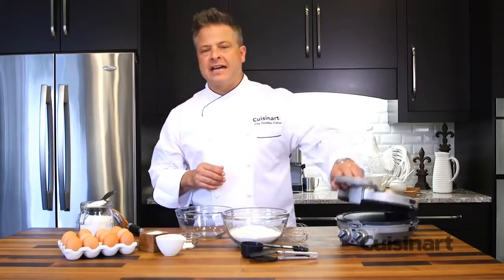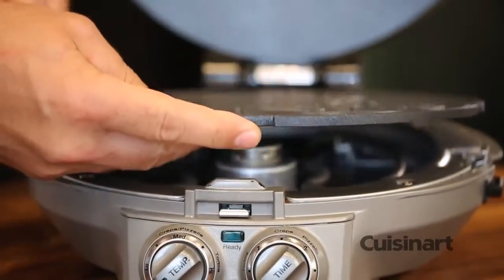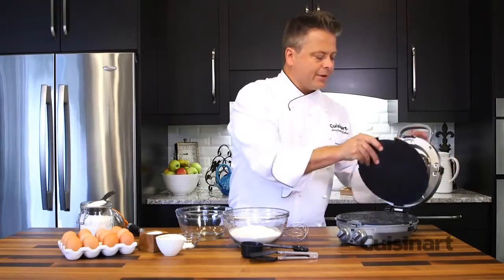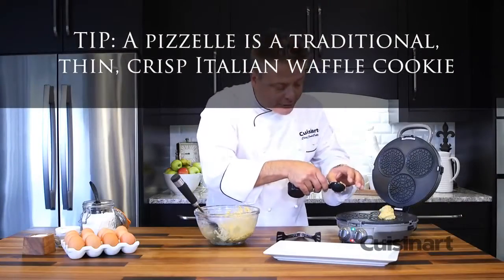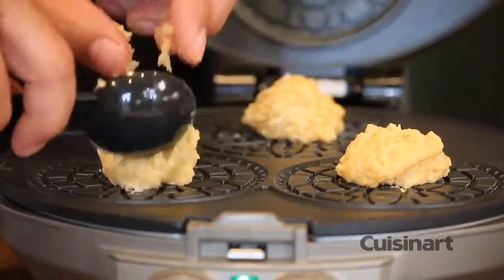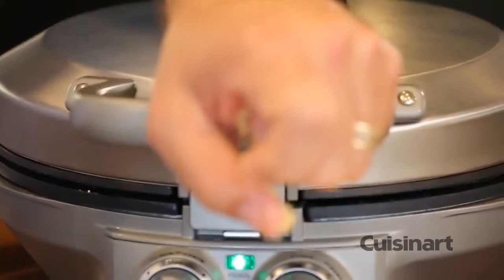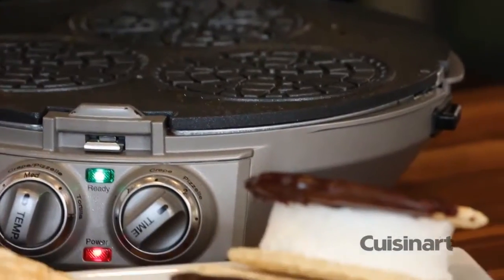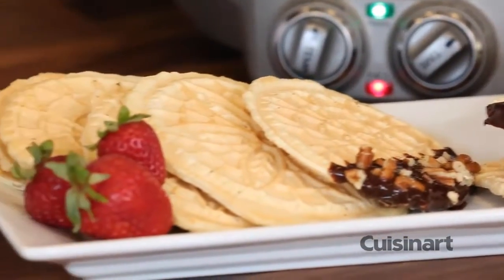Vanilla Pizzelles using the Cuisinart International Chef™ - Culinary10 TV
Cuisinart is creating international buzz with its new International Chef™ Crêpe/Pizzelle/Pancake Plus! This multicultural countertop press makes crêpes, tortillas, blintzes, pizzelles, and more. Opened flat, it turns into a griddle for traditional or Swedish pancakes. Reversible, nonstick plates are dishwasher safe. Indicator lights, adjustable temperature control and timer ensure everything cooks perfectly, and recipes are included from around the world! - Culinary10 TV